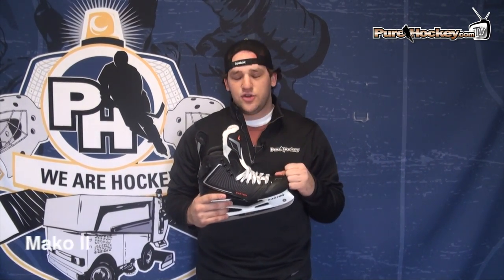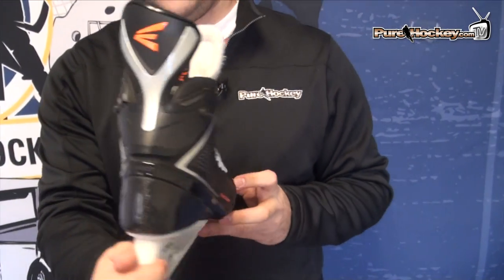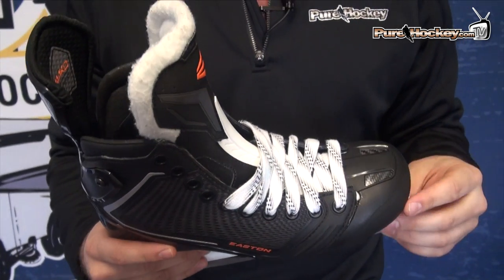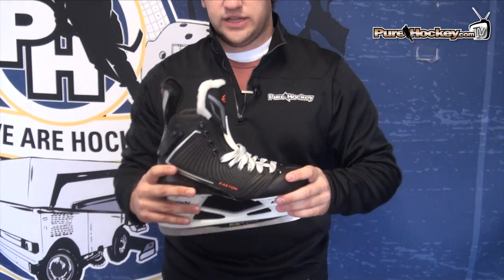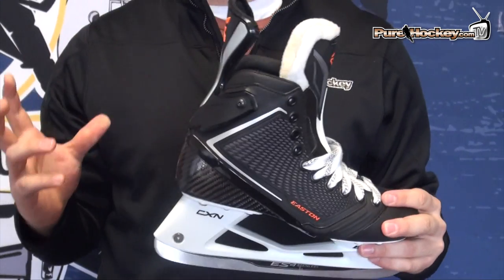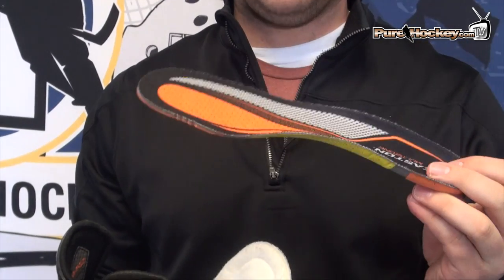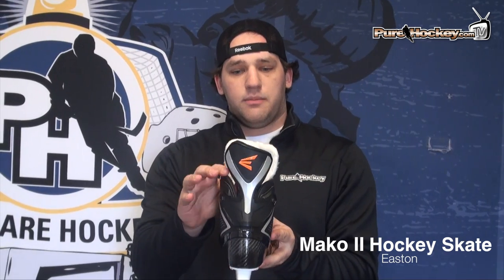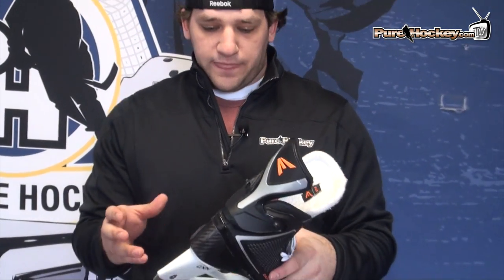Easton Mako II Hockey Skates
Kyle wears the original Mako skates from last year, so he is very familiar with the technology and more importantly, how they have progressed after a year+ of usage. Here Kyle gives you a detailed overview of the next generation Easton skate, the Mako II. Lots of good stuff here!